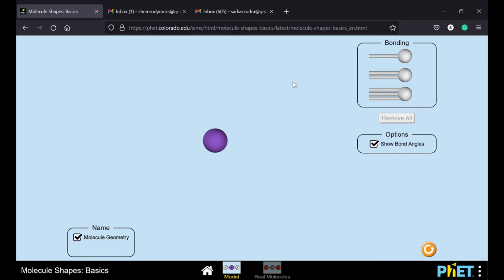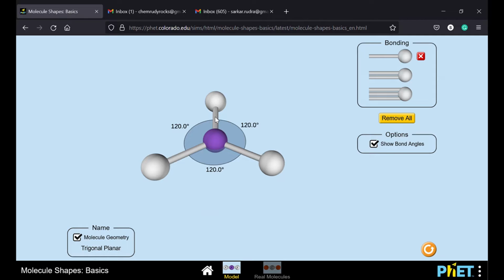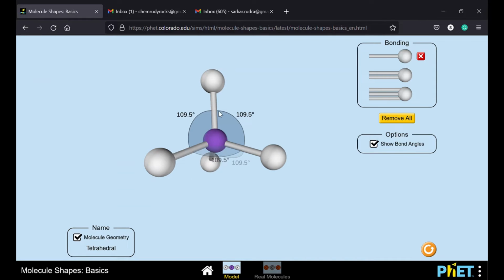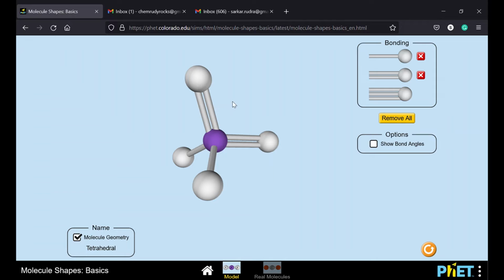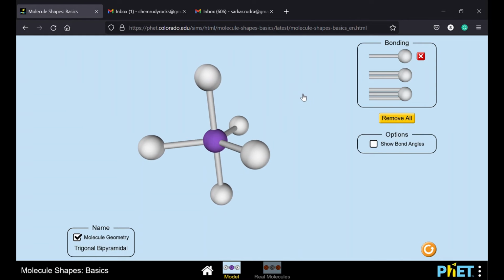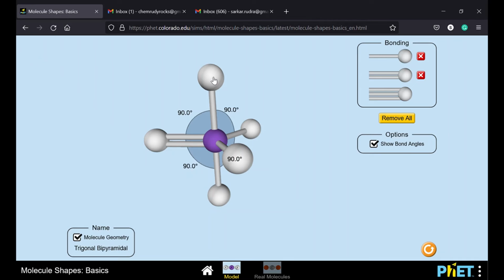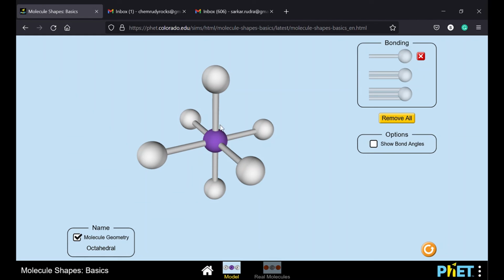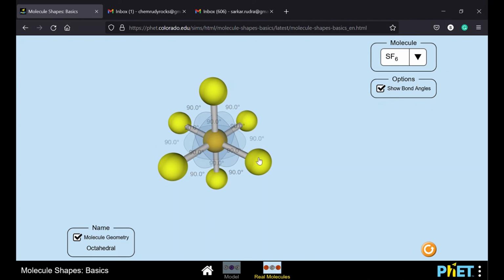Basic Shapes of Molecules Chemical Bonding